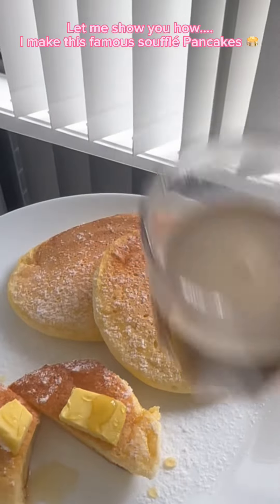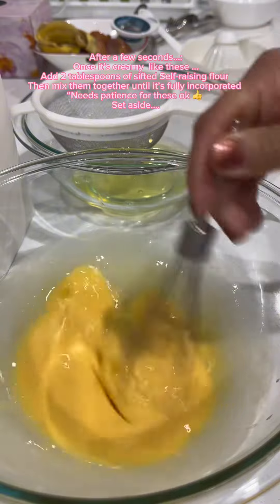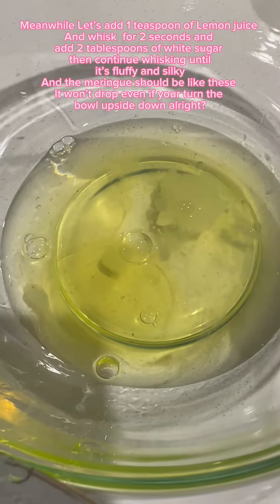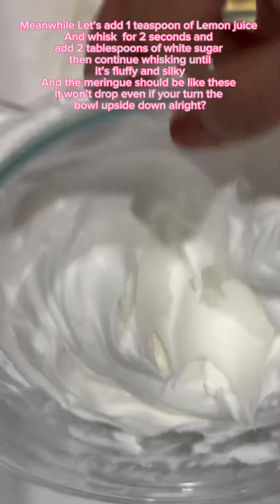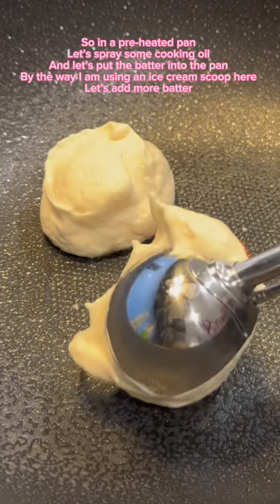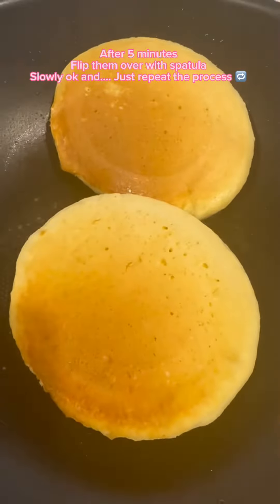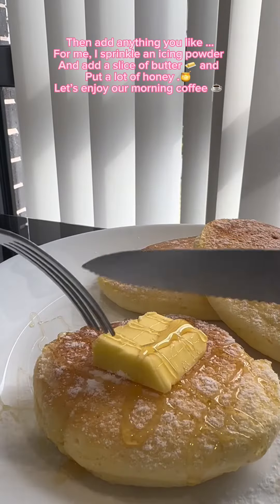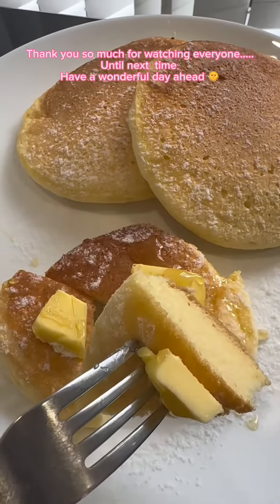Let’s Make The Famous Japanse Soufflé Pancakes